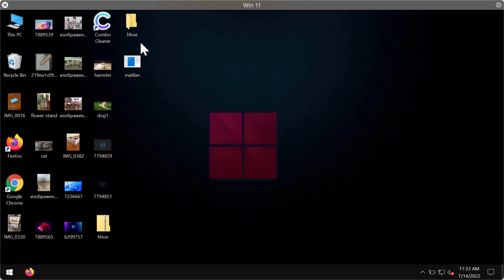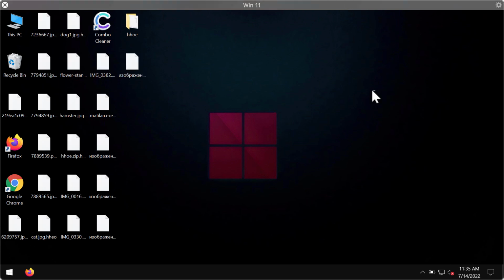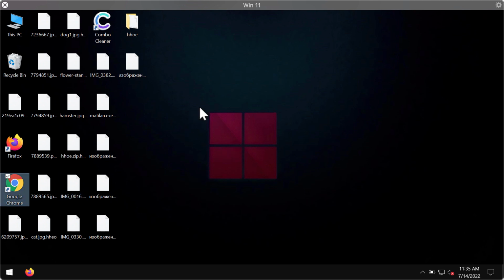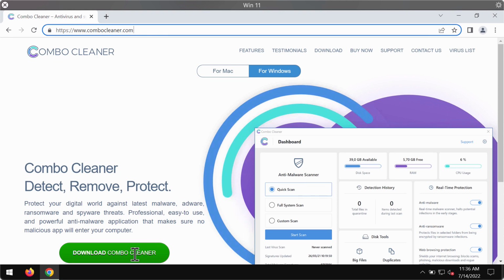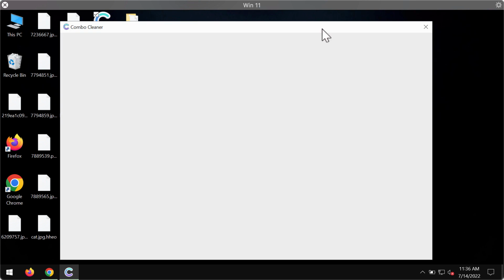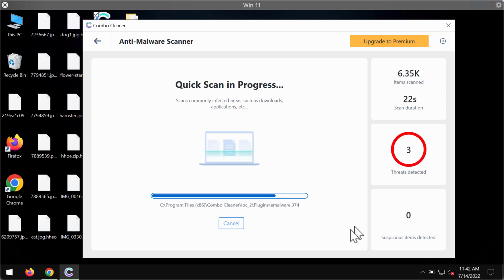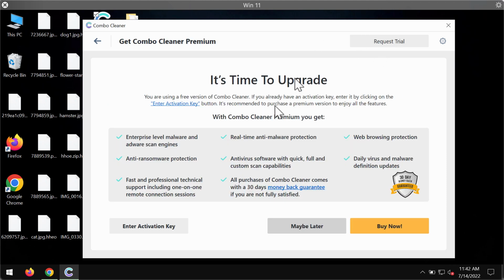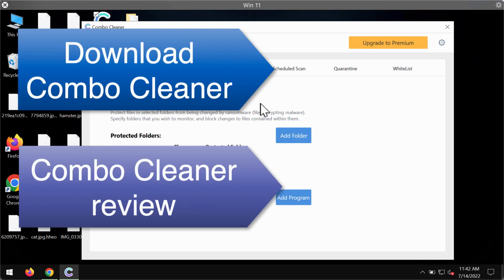Hheo ransomware [.hheo file virus] removal guide.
Hheo is a ransomware that belongs to the DJVU family. The ransomware is able to considerably damage the files that the customers store on their hard drives. It is therefore not possible to use the data anymore. The ransomware tells its victims that they need to pay a special ransom for file recovery. On the other hand, paying the ransom isn't a good solution, since this doesn't guarantee the file restoration. If you pay the ransom of $980 you may simply waste your money, without getting the data restored. So, don't pay the ransom! Get rid of it with Combo Cleaner Antivirus and get your data always protected with its help in the future.

Quotation from the ransom note:
QUOTE
ATTENTION!
You can get and look video overview decrypt tool:
hxxps://we.tl/t-sac7bmVIKJ
UNQUOTE